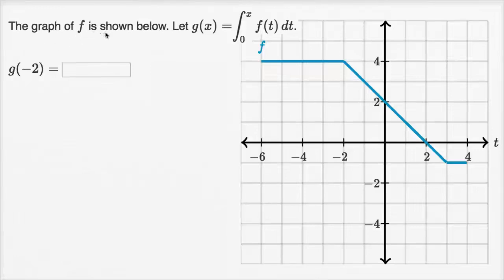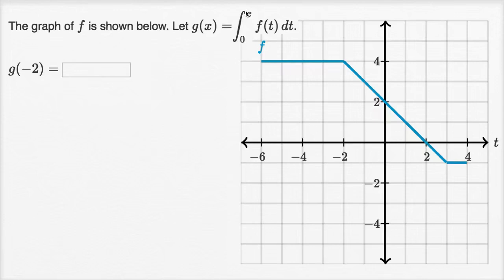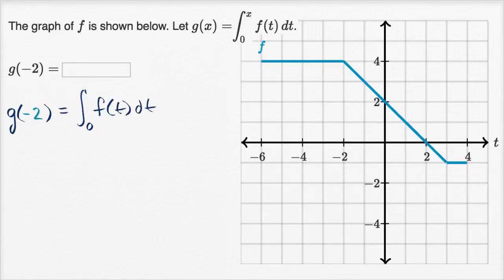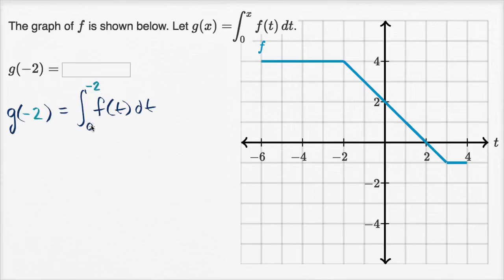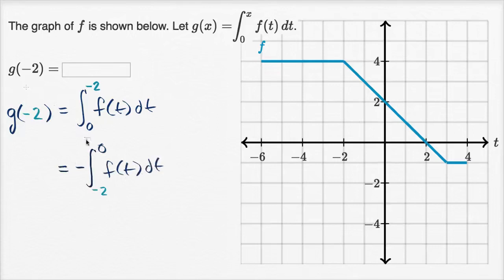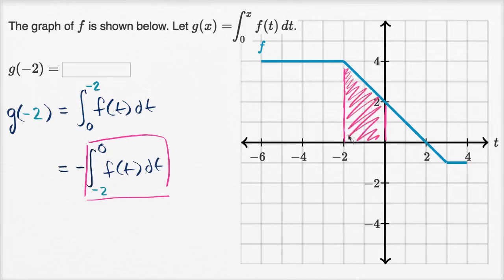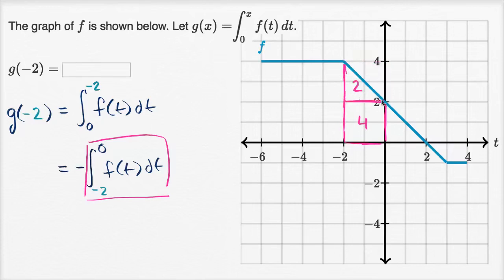Math Integral Calculus - Functions defined by integrals switched interval